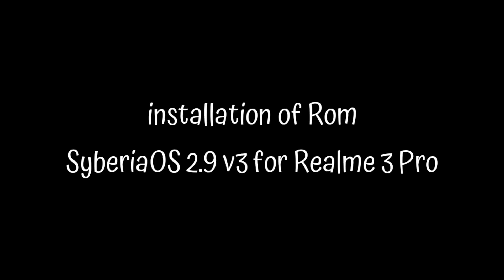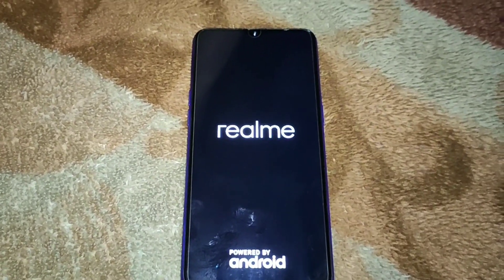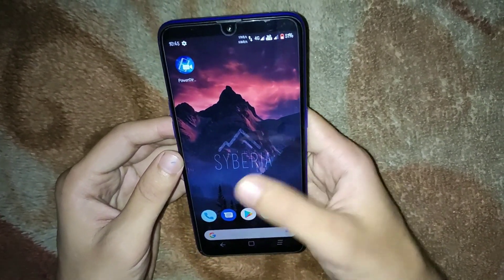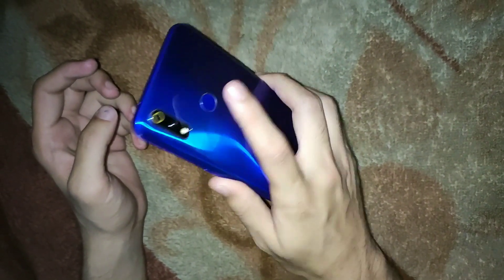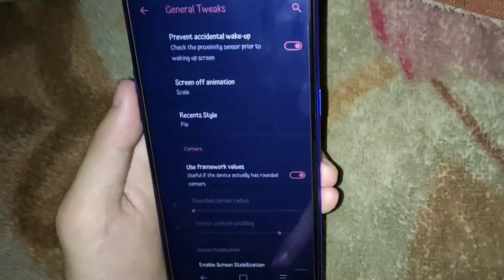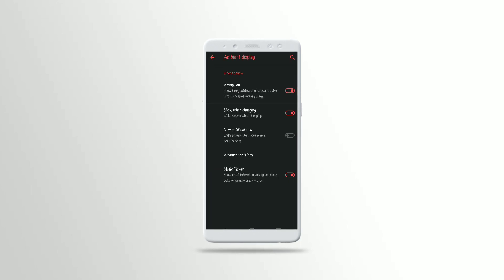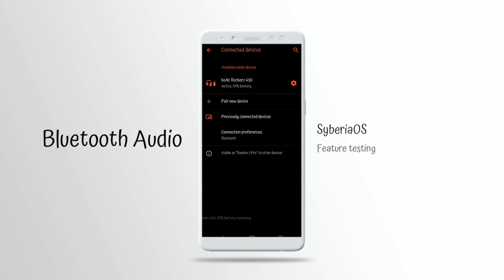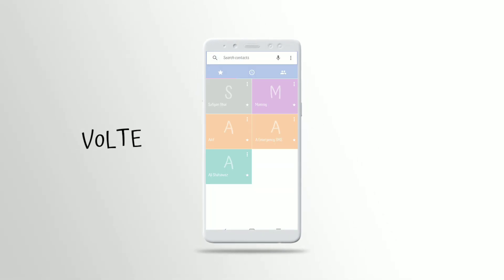[ROM] [9.0] SyberiaOS 2.9 v3 for Realme 3 Pro (Stable) | Full installation and Review